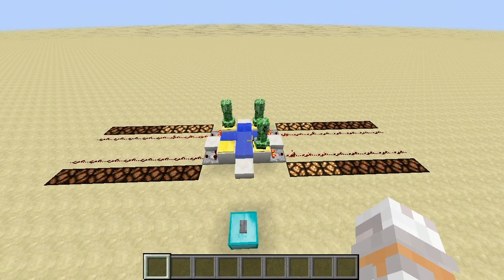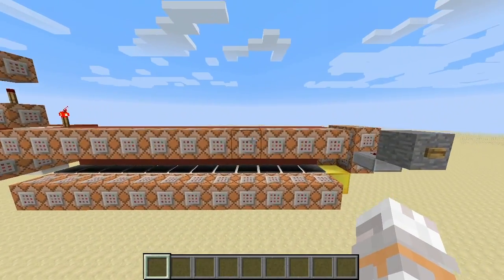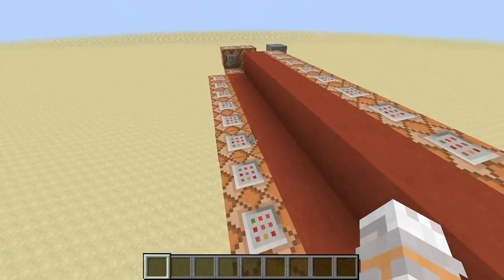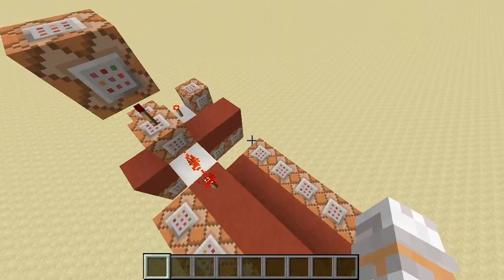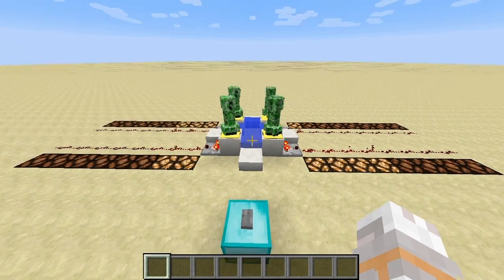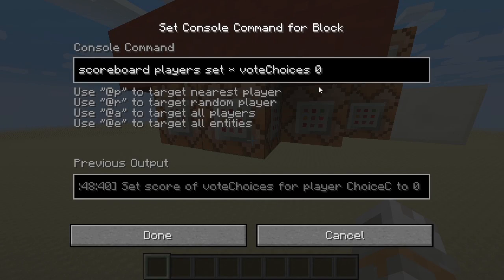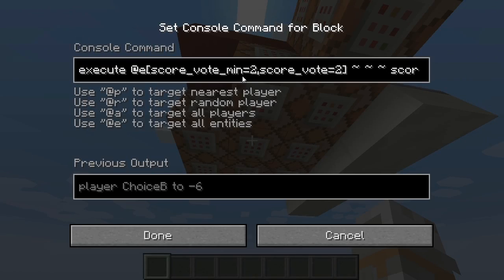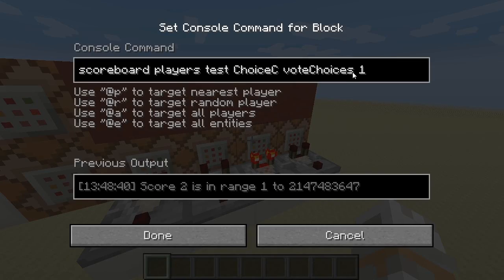Snapshot 14w08: Commandblock vote counter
Two systems to determ the simple or absolute majority of a vote using commandblocks.